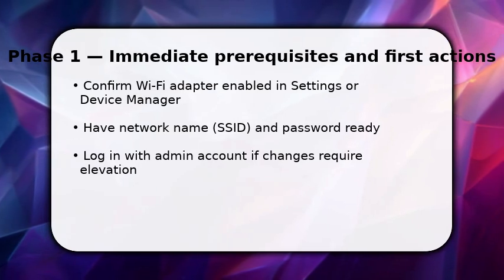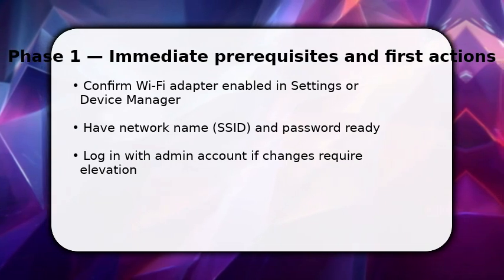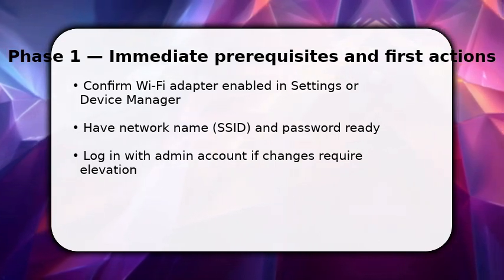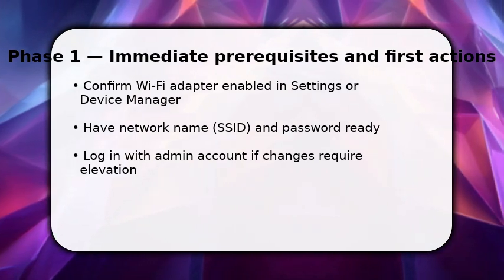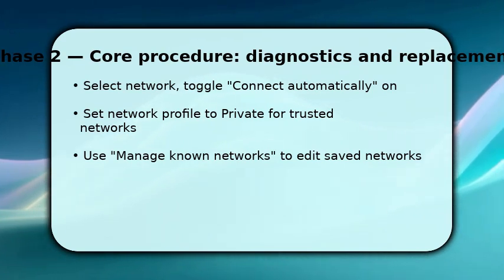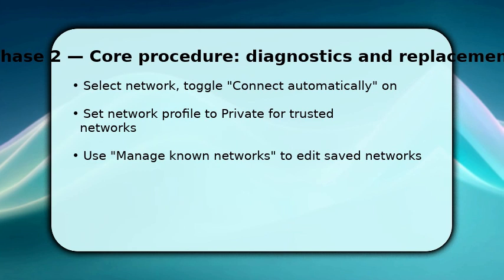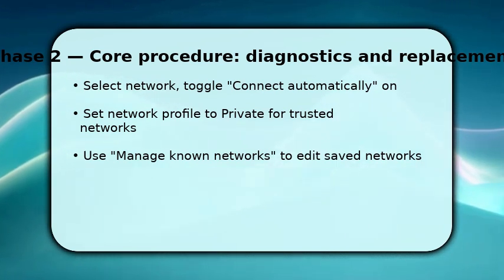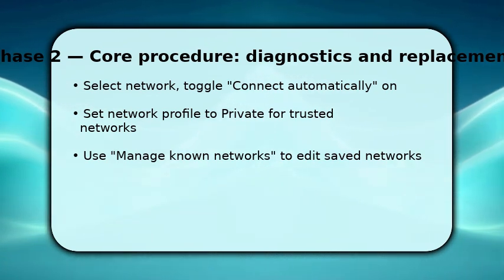How to Auto Connect Wifi on Pc - Step by Step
How to Auto Connect Wifi on Pc - Step by Step | 🔒 Surfshark VPN Deal — Stay private and secure. $1.99/mo + 3 Months Free ▸

Learn the simple steps to auto connect your PC' extranet. This video guides you through setting up Wi-Fi Auto Connect on Windows and macOS, ensuring a hassle-free connection every time.

Wi-Fi, auto connect pc, Windows autoconnect wifi, macOS network settings, wireless networking setup, automatic internet access for PC, streamlined Wi-Fi connection